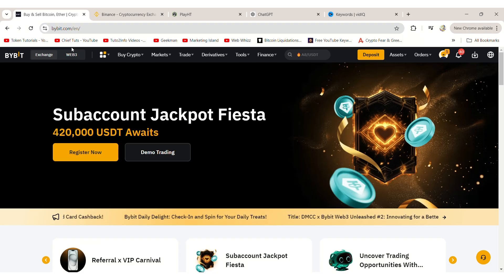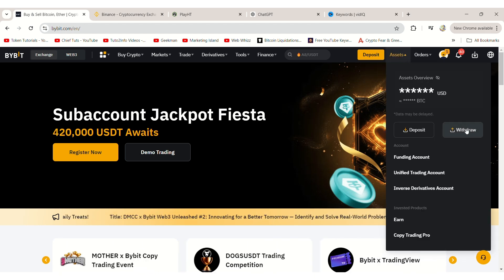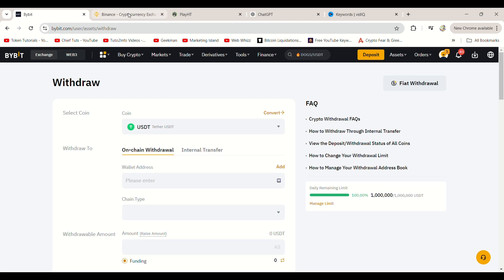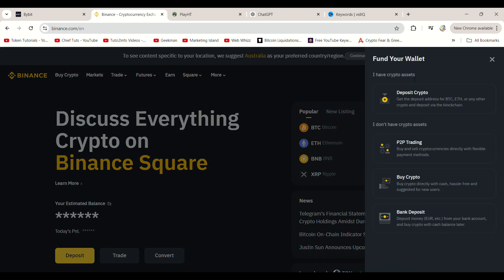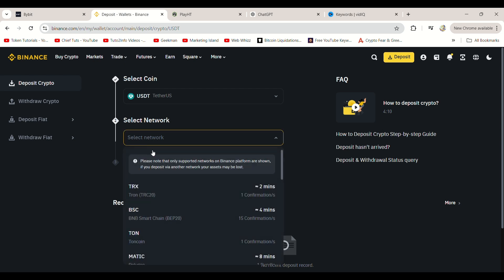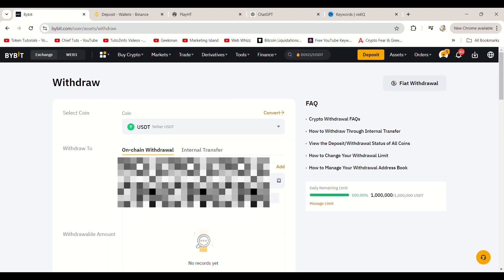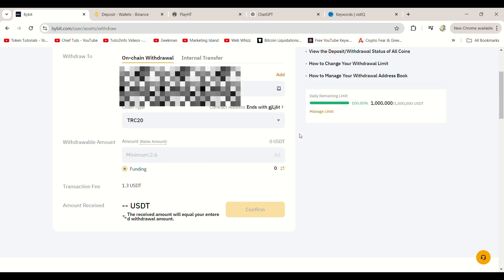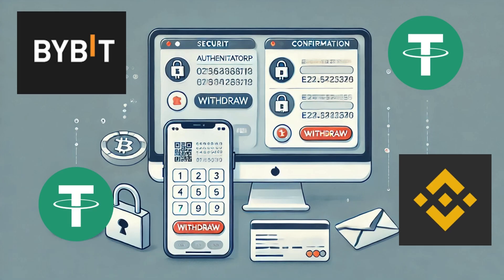Learn In 1 Minute How To Transfer USDT From Bybit To Binance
In this video we wll wallk you through step by step how to transfer USDT from bybit to binance? In this video, we walk you through the process of transferring USDT from Bybit to Binance.

Whether you're moving funds to take advantage of Binance's trading options or simply need to consolidate your crypto, this step-by-step guide will help.

First, log in to your Bybit account and navigate to the "Assets" section to begin the withdrawal process. We’ll show you how to select USDT and input your Binance deposit address. Choosing the right network, such as TRC20 (Tron), is crucial for avoiding extra fees and ensuring a smooth transfer. After confirming the transfer with security codes, your USDT will arrive in your Binance account in just a short time.